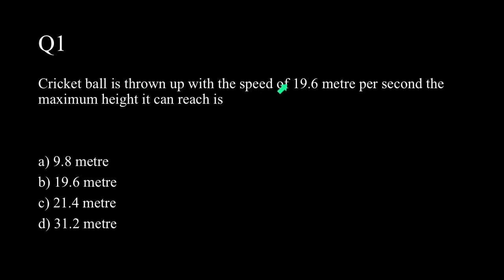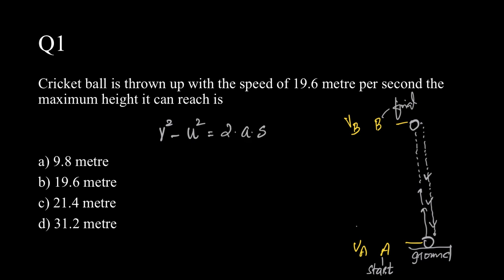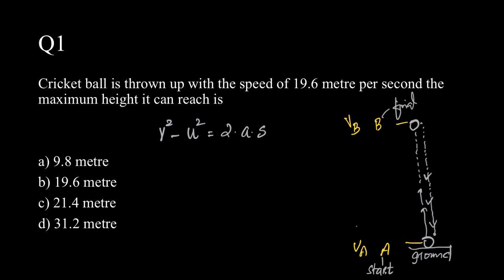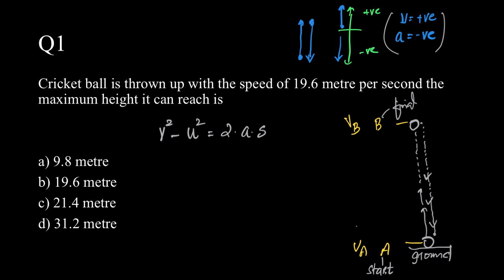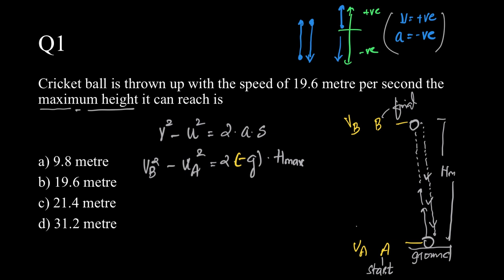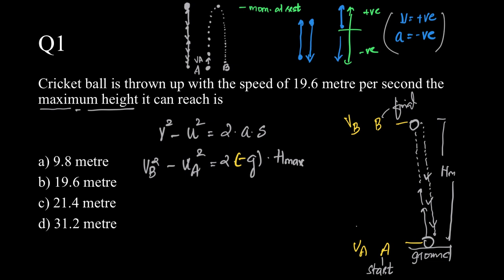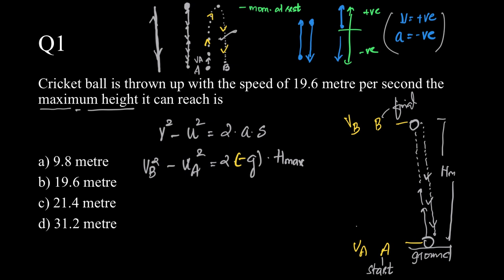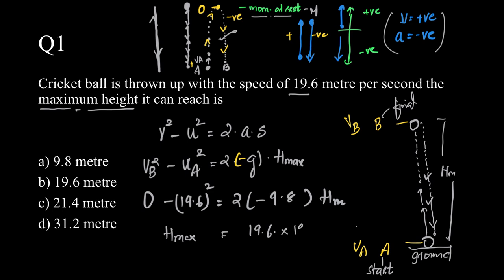Kinematic equation | vertical projection | problem 1 | Cricket ball is thrown up with the speed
Cricket ball is thrown up with the speed of 19.6 metre per second the maximum height it can reach is

a) 9.8 metre
b) 19.6 metre
c) 21.4 metre
d) 31.2 metre